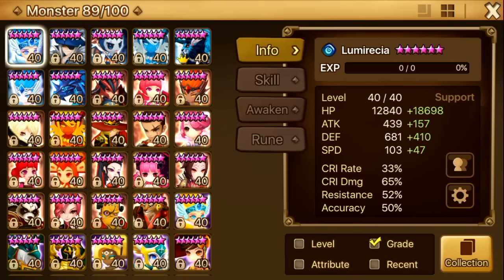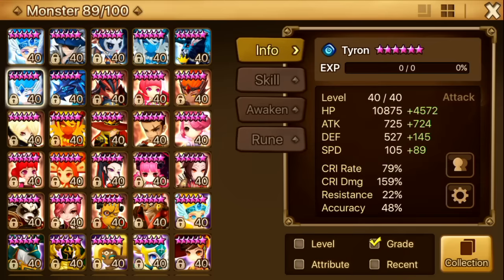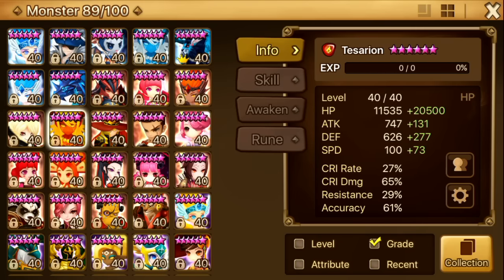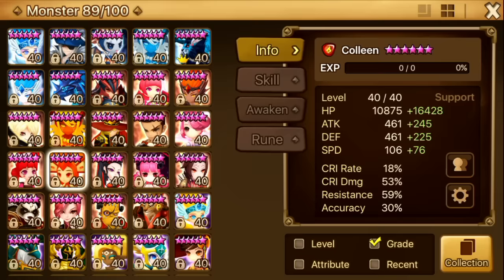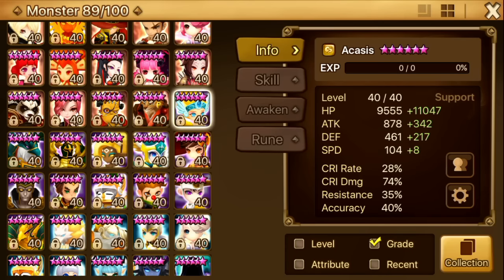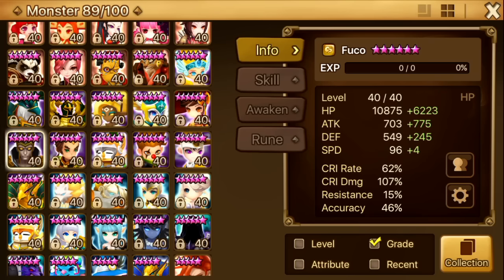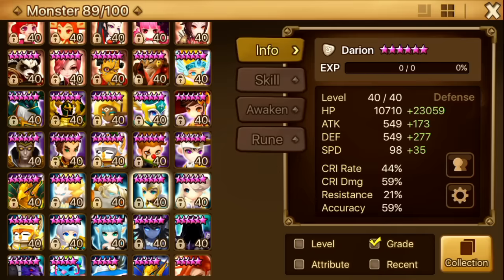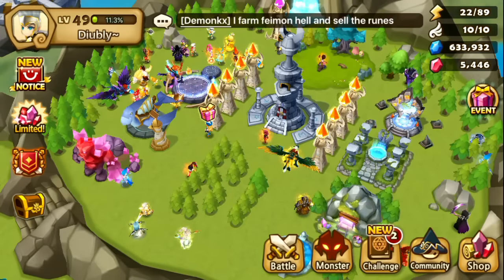Review of my 6 star units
In this video I go over my current 6 stars, their runes, where I use them, and how they helped me progress through the game! Hope this is informative!
Wind (Original Mix) by Thunderbolt
Over the Moon (Original Mix) by Thunderbolt
Legends (Original Mix) by Thunderbolt
Sonata (Original Mix) by Thunderbolt